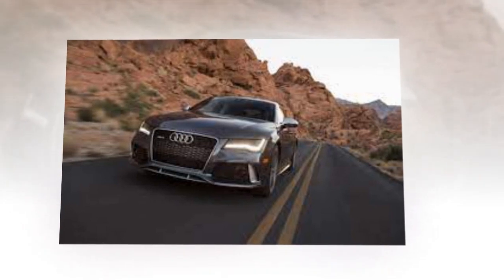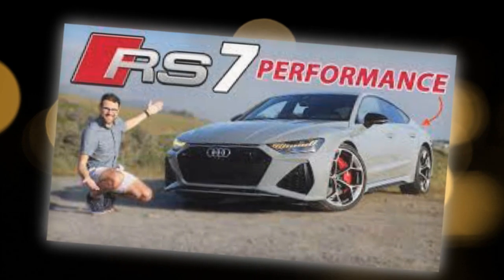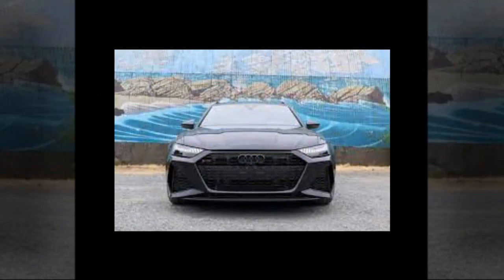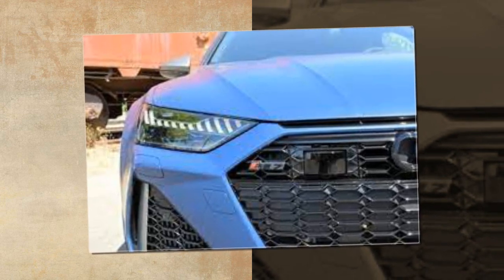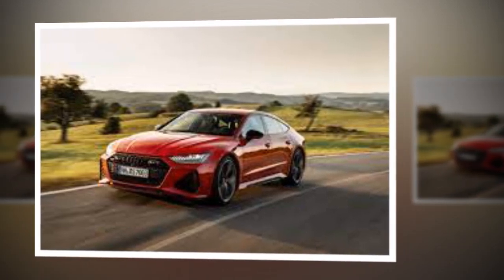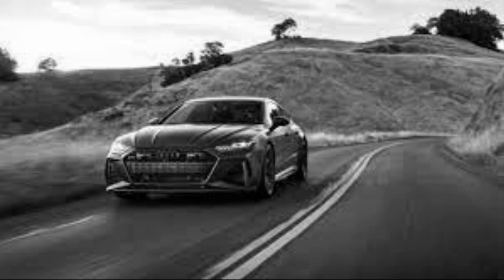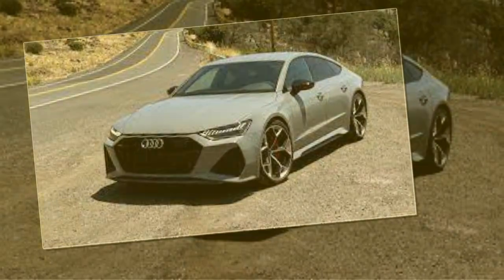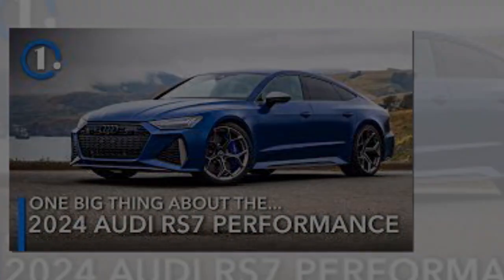One Big Thing About The 2024 Audi RS7 Performance: Super Suspension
Welcome to our Tech News Channel, where we keep you updated on the latest in science, technology and innovation.